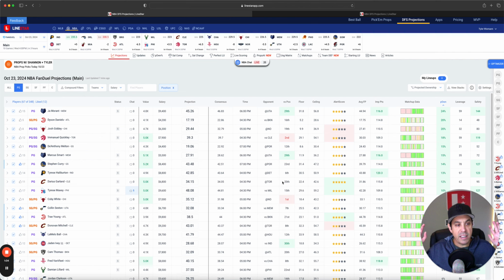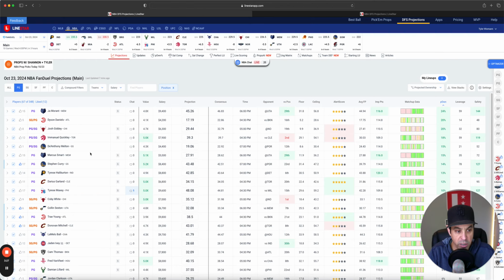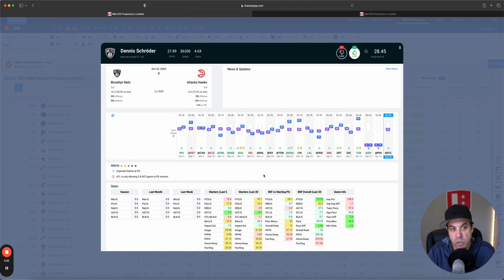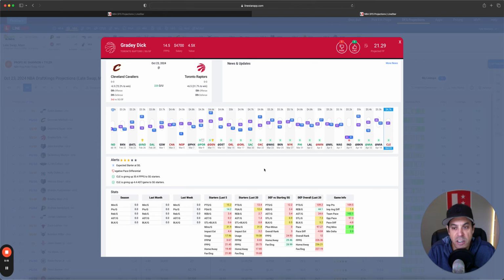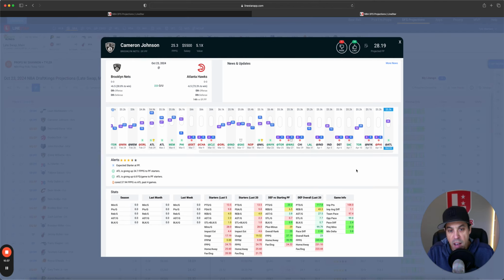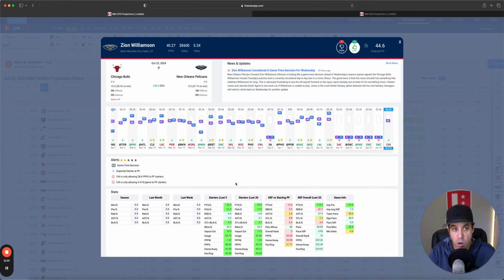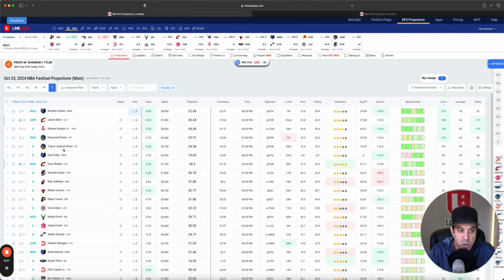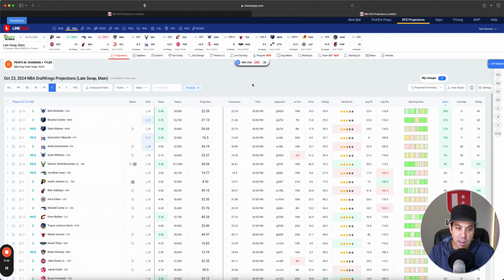NBA DFS Today Wednesday 10/23 Draftkings & FanDuel | NBA Picks & Slate Breakdown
PLACE YOUR NBA PICKS AT CHALKBOARD

PLACE YOUR NBA PICKS AT ParlayPlay

Welcome to the ultimate destination for your daily NBA DFS needs! Tyler Wiemann will walk you through NBA DFS Slate Breakdown and is your one-stop shop for the latest injury news, expert analysis, and top plays/fades on every slate.

🏀 Injury Updates:
Stay ahead of the game with real-time injury updates on key players. We'll provide you with crucial information to help you make informed decisions and gain an edge in your DFS contests. Whether it's a last-minute scratch or a game-time decision, we've got you covered.

🔥 Top Plays:
Our team of seasoned analysts will break down the top players to target on each slate. From high-value picks to superstar studs, we'll guide you through the best options to maximize your lineup's potential and score big points.

🚫 Fades:
Avoid costly mistakes by identifying the players to fade. We'll highlight the risky plays and potential traps, so you can steer clear and build a well-balanced lineup that can lead you to DFS victory.

Join us for a deep dive into the NBA DFS landscape, where we dissect matchups, player performances, and statistical trends to help you make the most strategic decisions possible.

Don't forget to subscribe and hit the notification bell to stay updated with the latest DFS insights, and be sure to give this video a thumbs up if you find our breakdown helpful.

0:00 Intro
0:58 PG
7:01 SG
8:22 SF
11:08 PF
15:07 C

Follow us for daily content that's designed to elevate your NBA DFS game. Let's conquer the slate together! 🏀💰